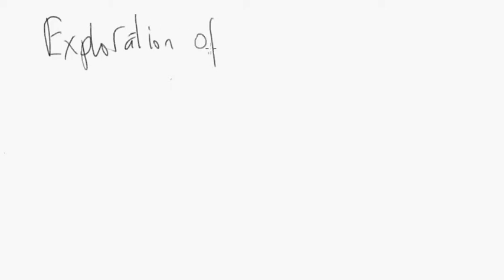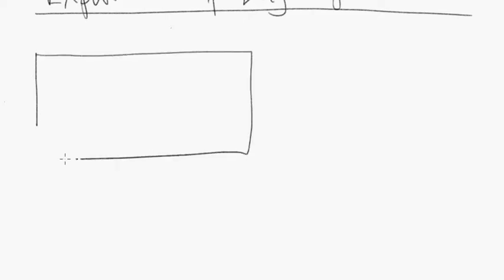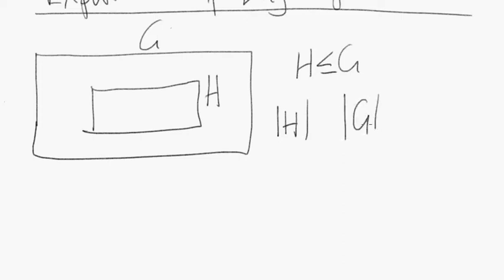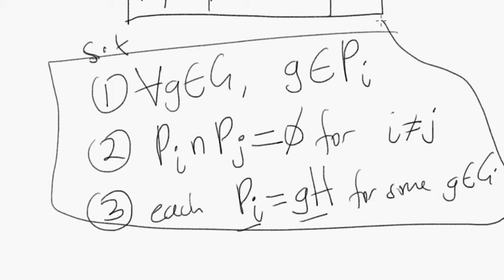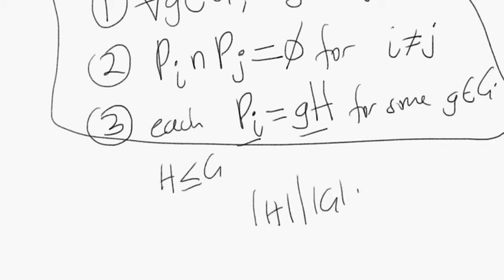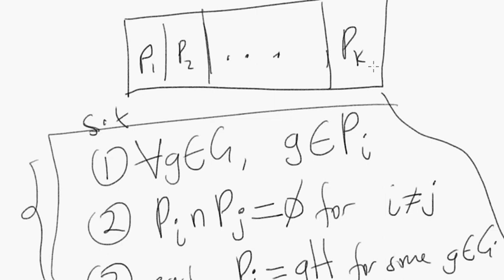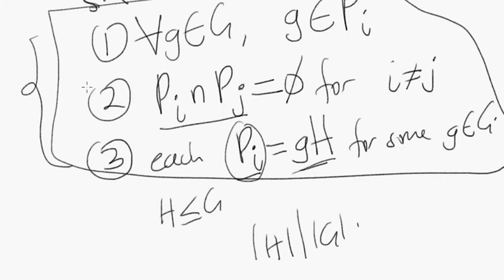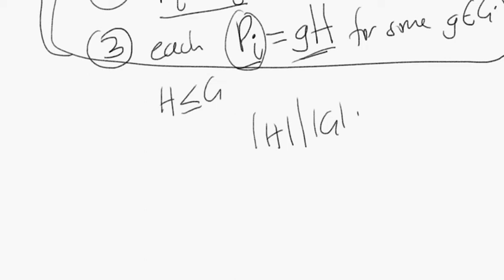Exploration of Lagrange's theorem4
In this video we continue our exploration of Lagrange's theorem that: if  H is a subgroup of a finite group, then order of H divides the order of G.